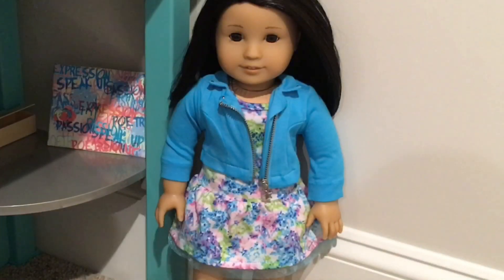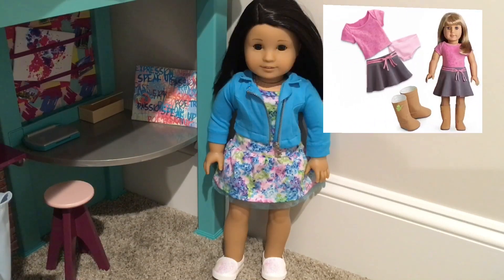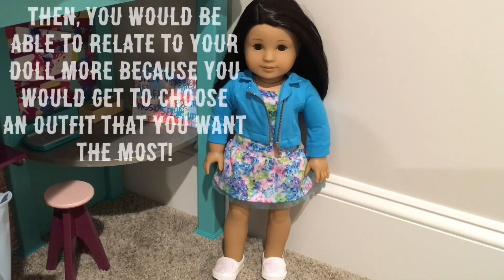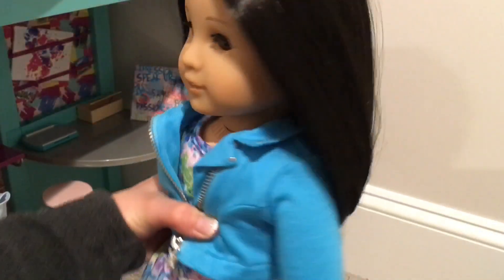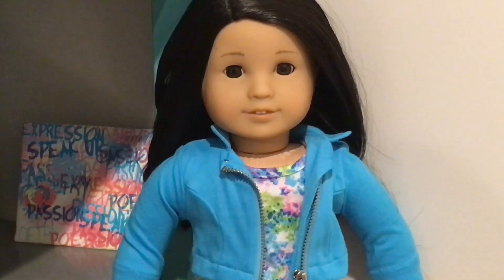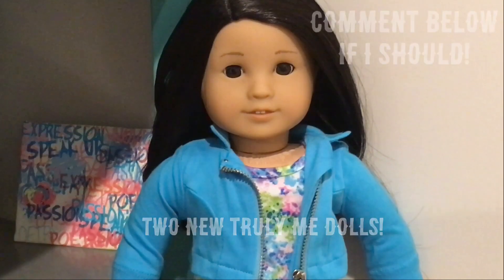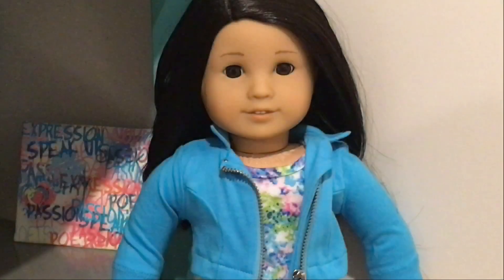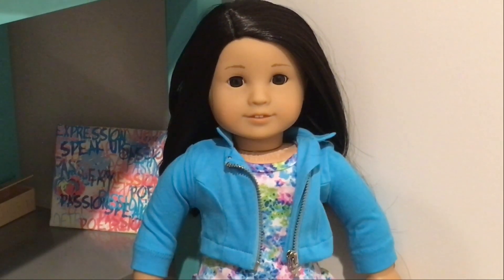Reviewing My New Doll | Truly Me #64! | GoldenPupAGSM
Hi guys! Today I’m going to be reviewing my new doll, Truly me 64! She is quite a beauty, and I got her form the AGPlace in NYC (I made a video on it, and it’s linked below!) it would really help if you’d comment names for her, because I STILL haven’t chose one yet!